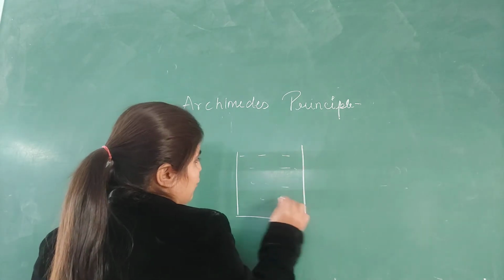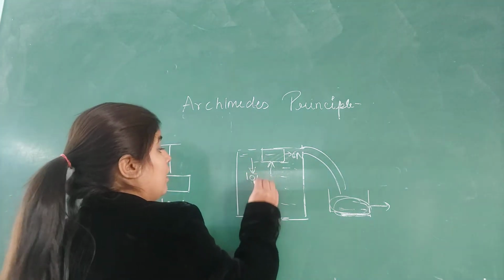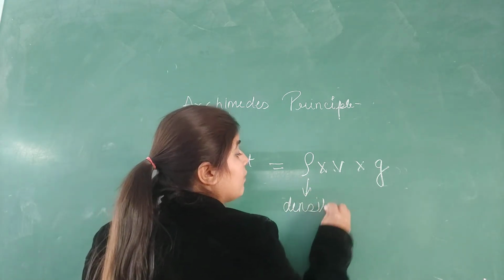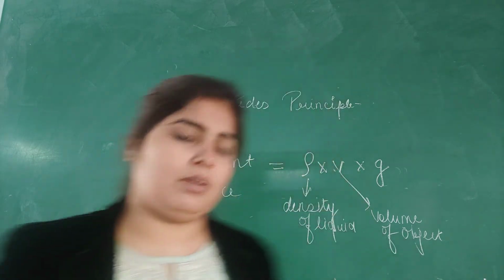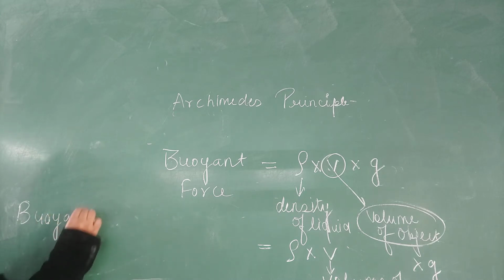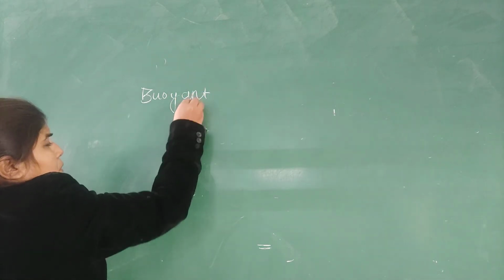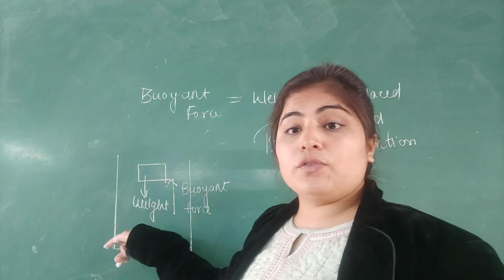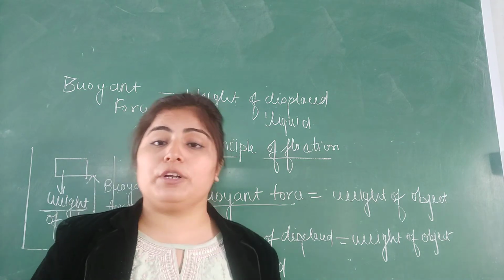21 December 2020